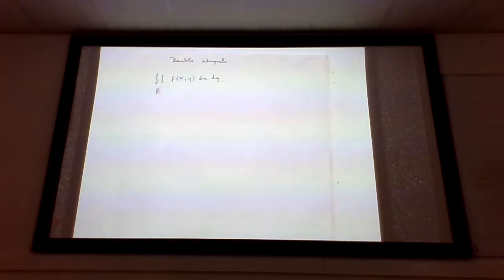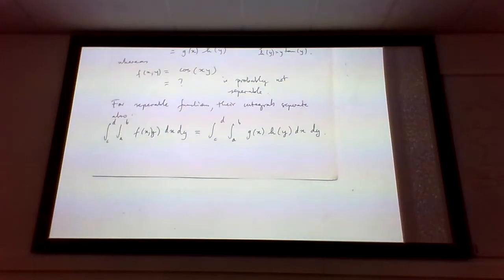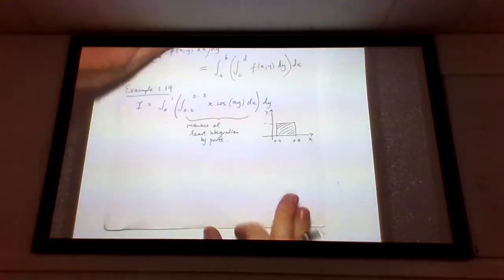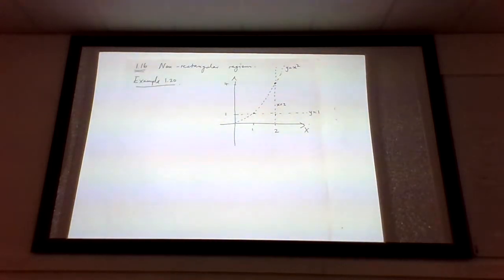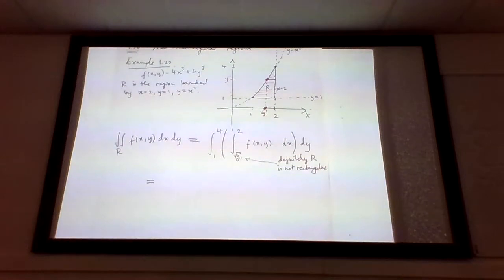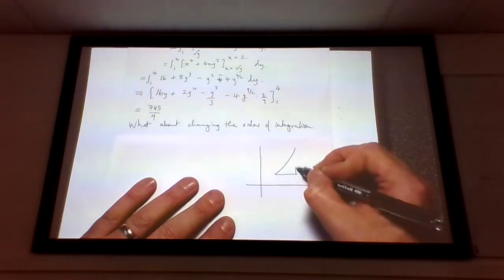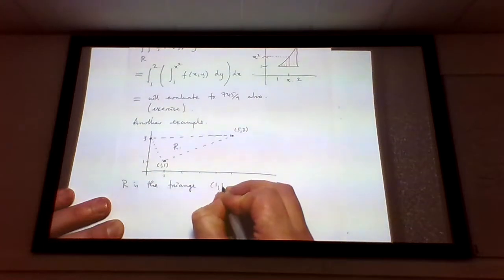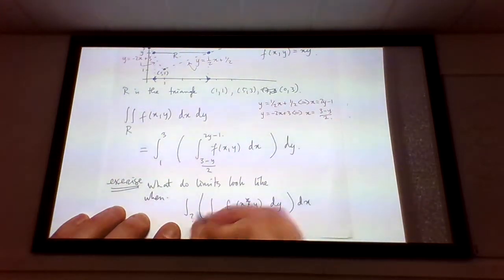Double integrals over non-rectangular regions